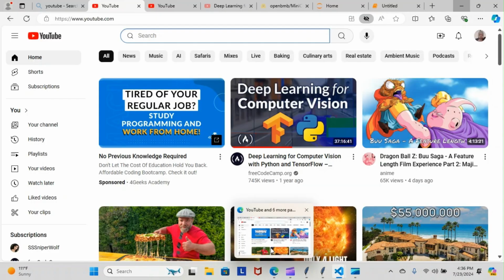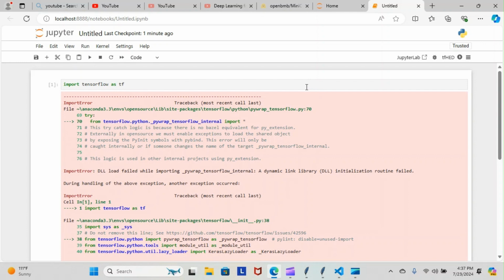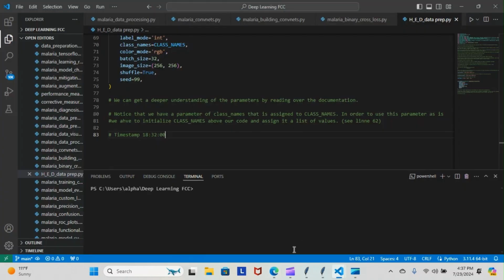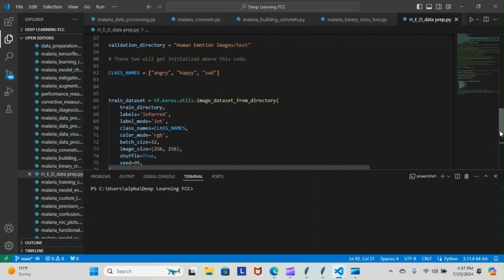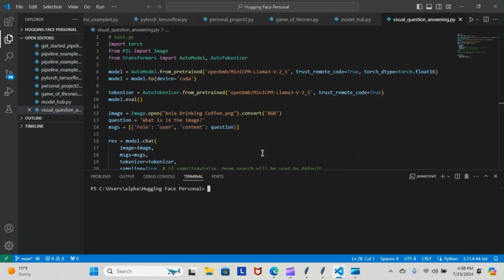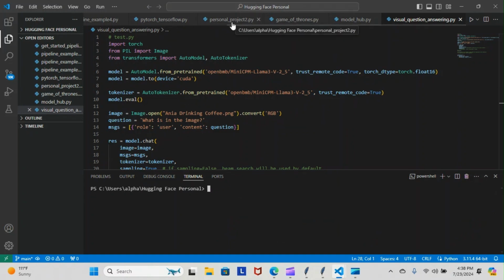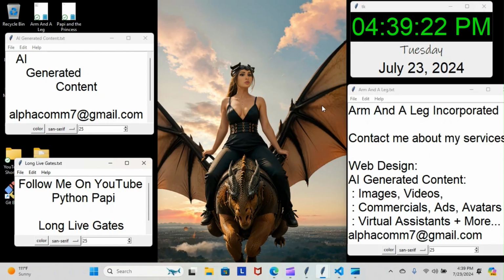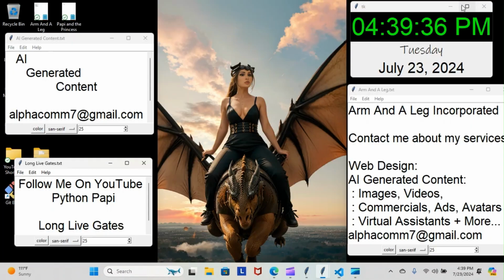Python Papi / TensorFlow Day 161 - Building Neural Networks - Part 142